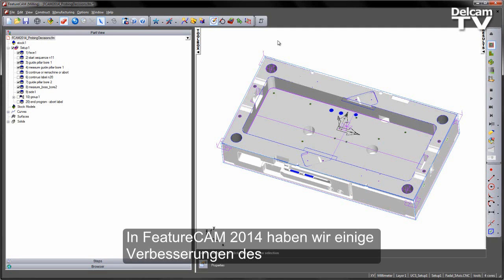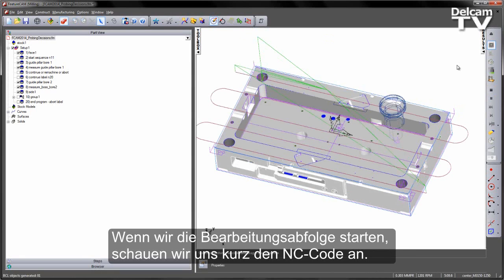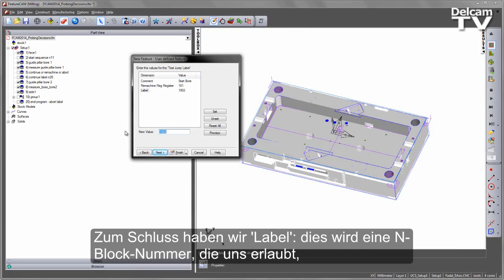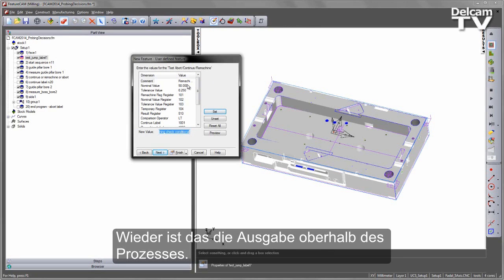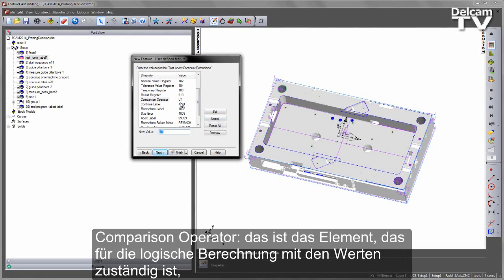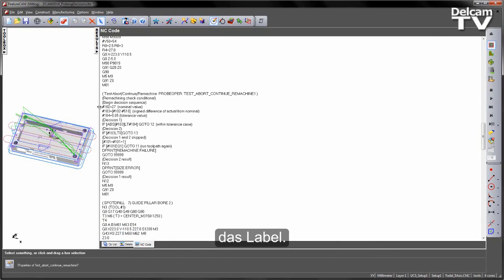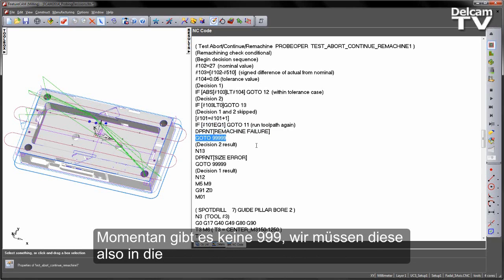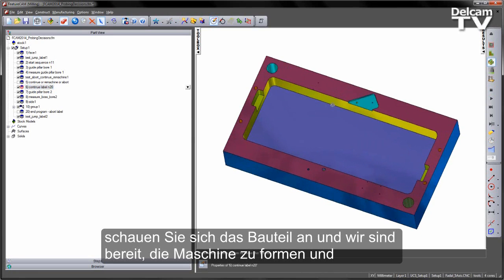Antasten-Entscheidungen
Für einfache Messroutinen können eingebaute Features verwendet werden.